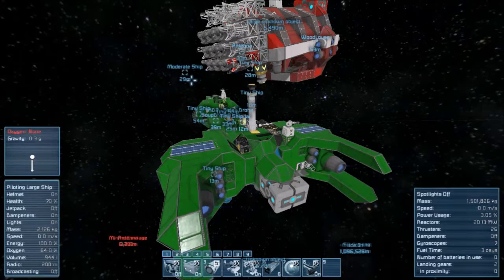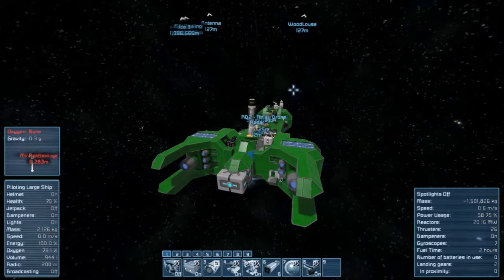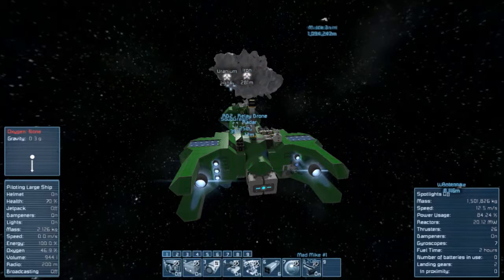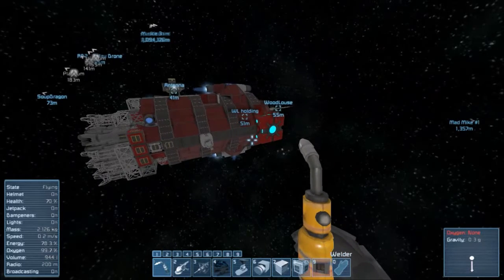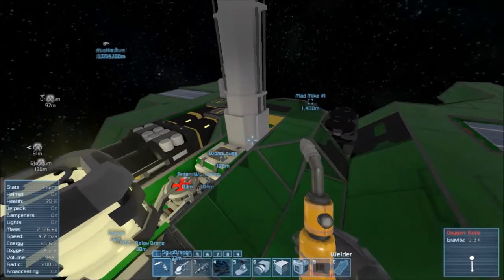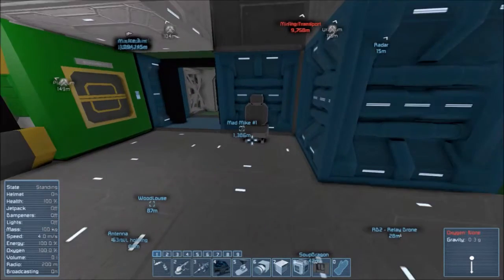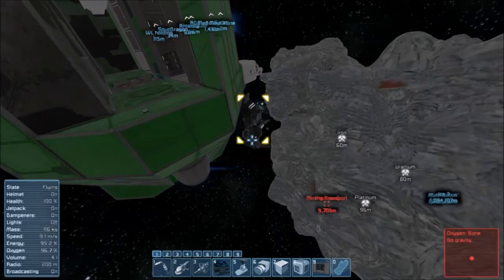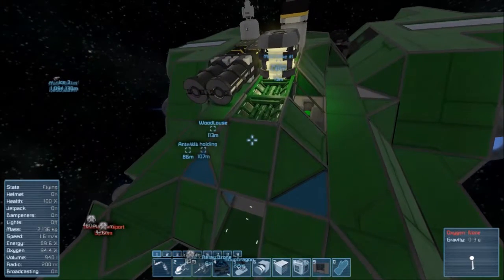"Diary of a space pirate" Survival... S2#18 Rumours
Moving the ships and some update speculation.